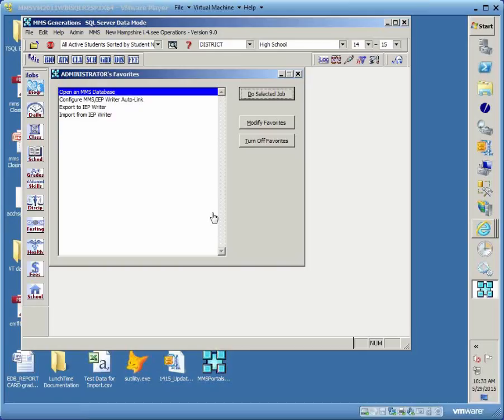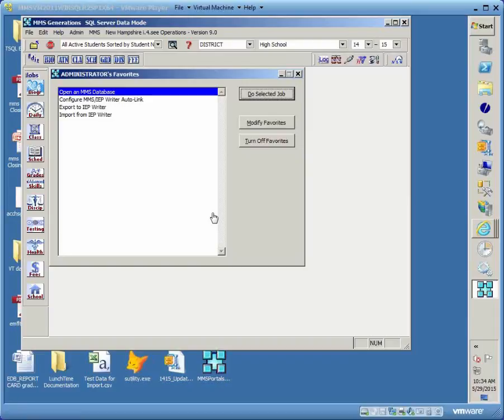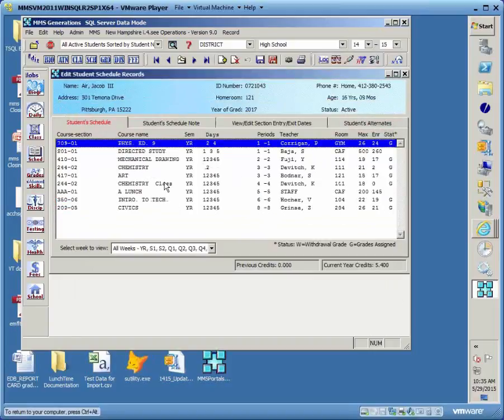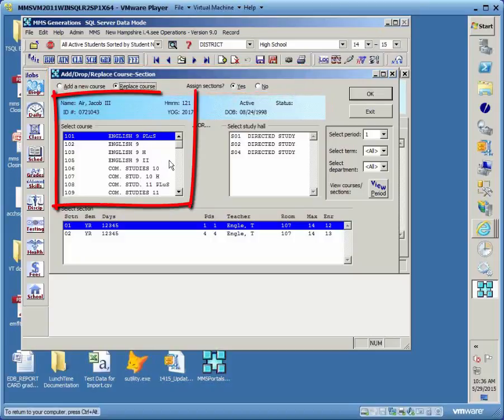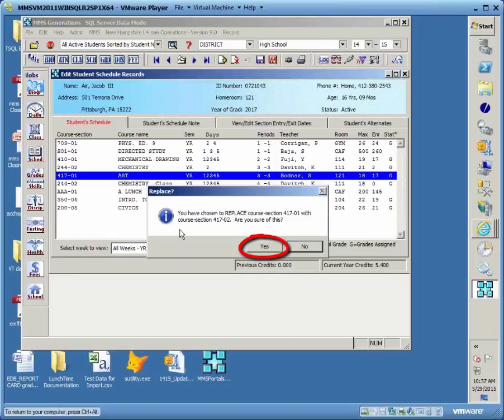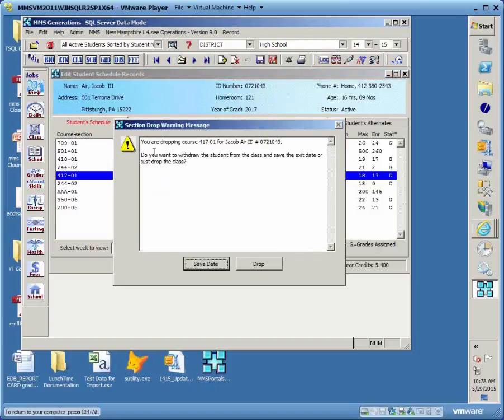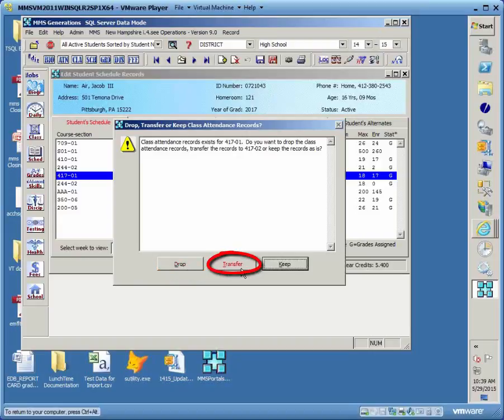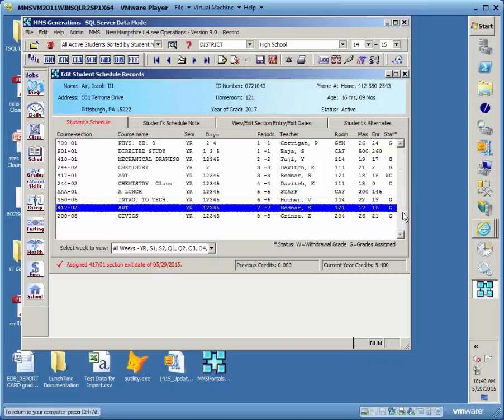Edit Student Schedules & Transfer Grades and Class Attendance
Recorded 05/29/2015. This Tech Byte will guide you through the process of moving a student from one course/section to another and transfer their grades and class attendance during the same operation.